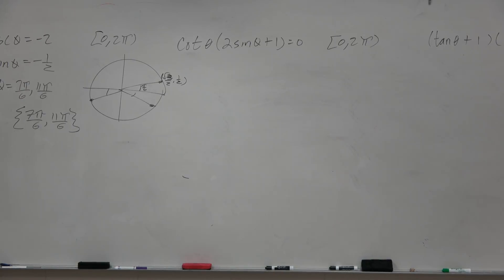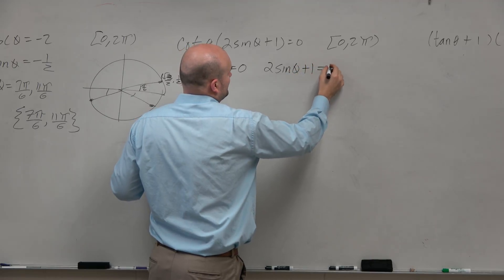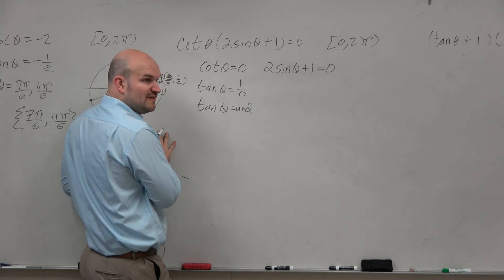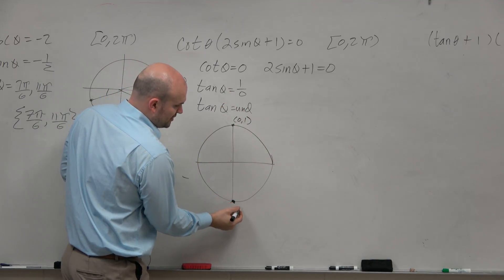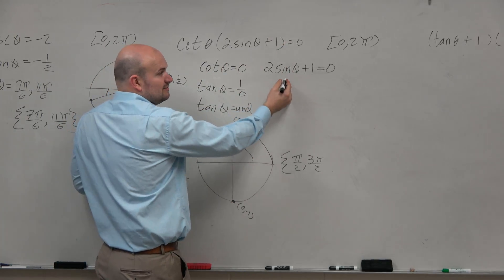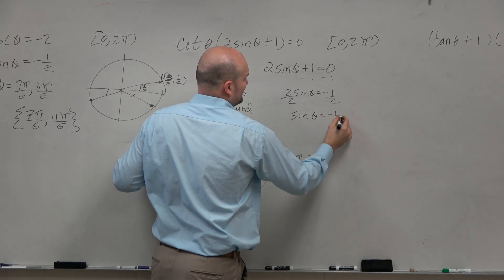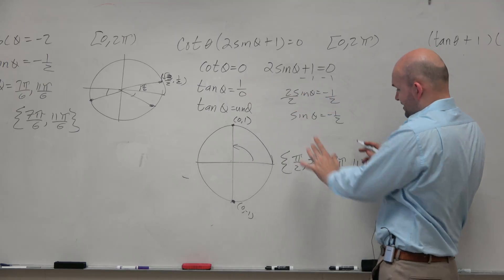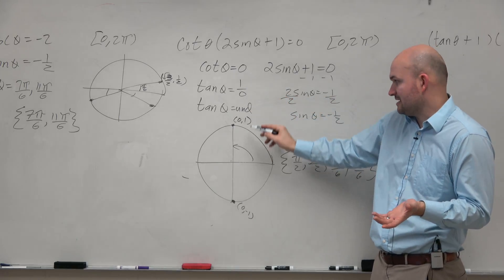Solve trig equations with cotangent and sine